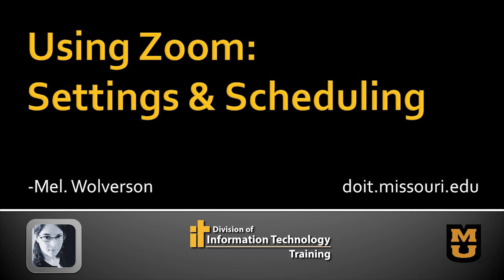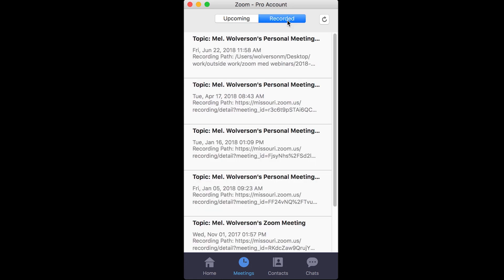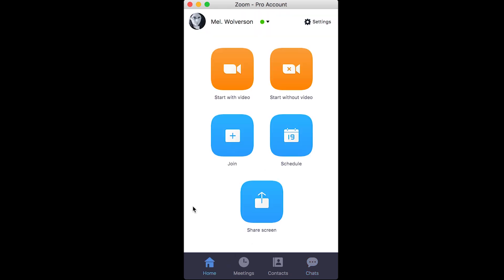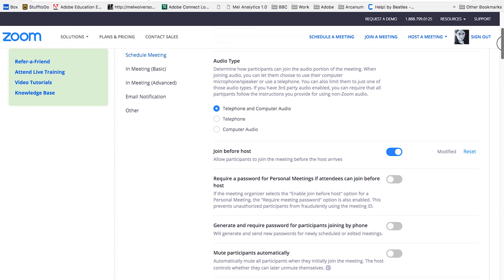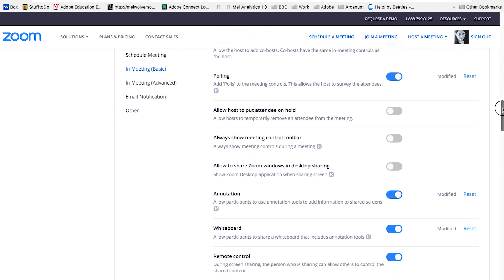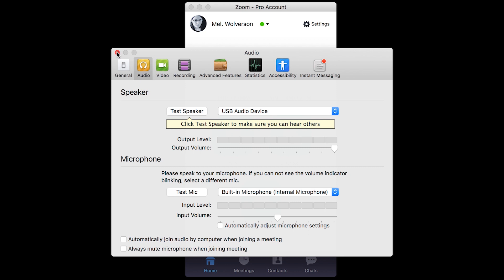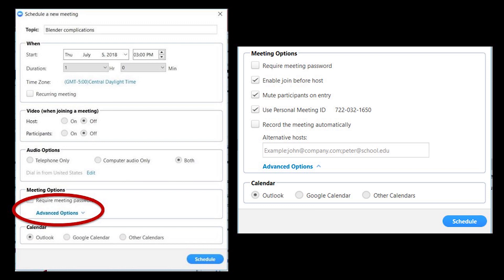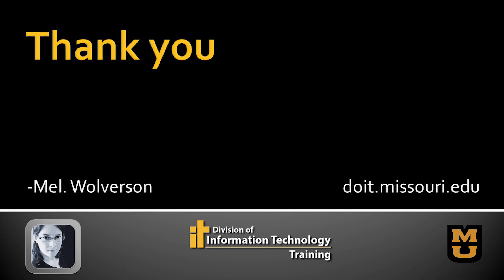Zoom App - Settings and Scheduling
Mel. Wolverson shows you how to change your settings in the Zoom app and Schedule meetings.
0:10 Zoom App
3:30 Zoom Settings
7:50 Schedule a Meeting